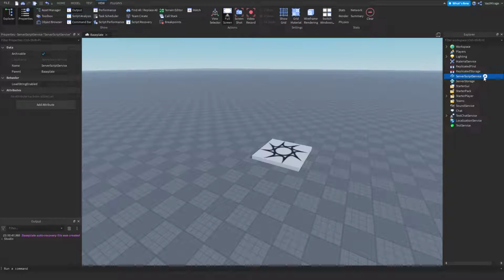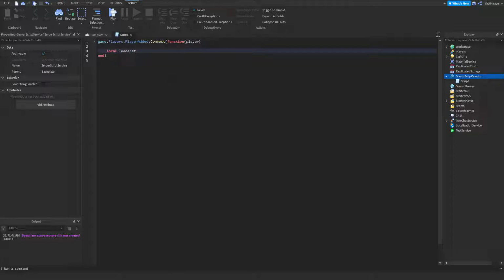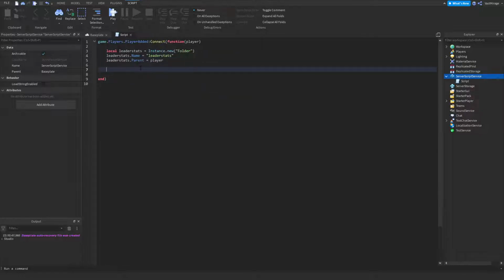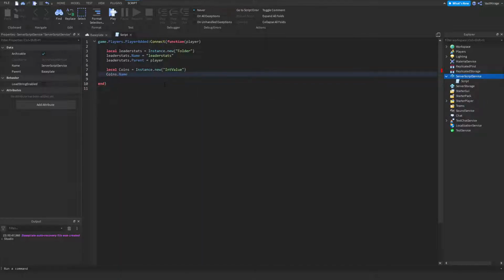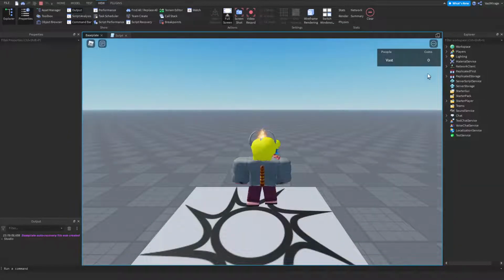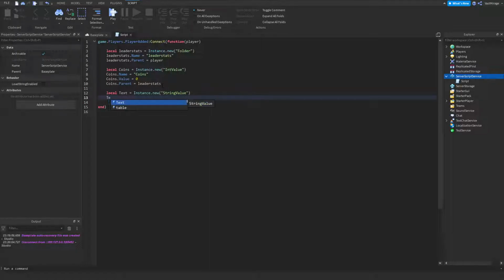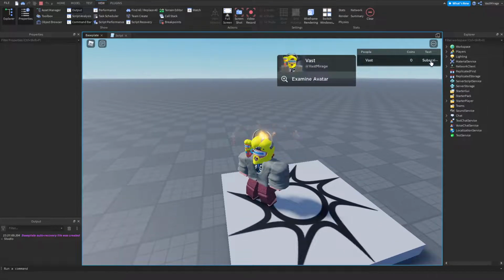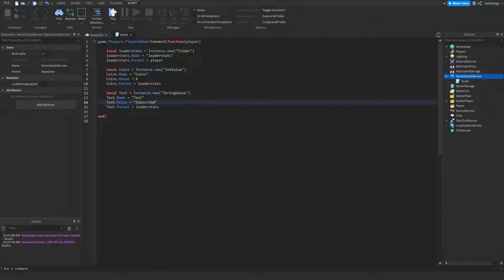How To Add leaderstats in Roblox Studio | Roblox Scripting Tutorial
This video will show you how to make to make leaderstats in Roblox Studio.